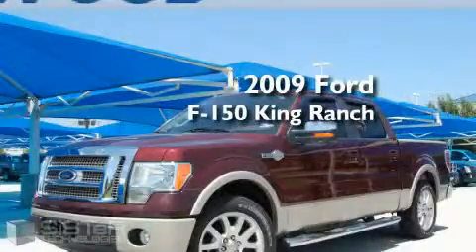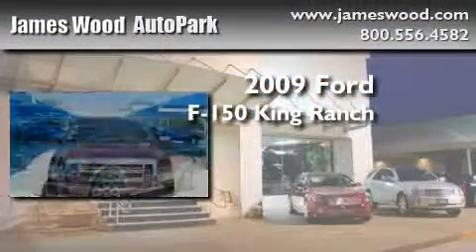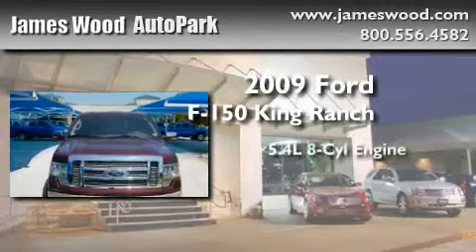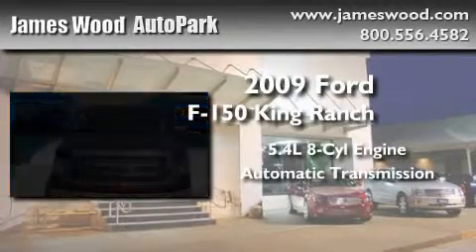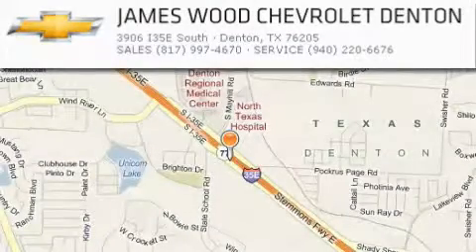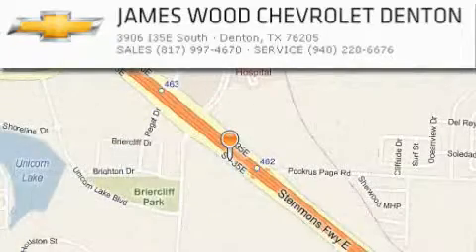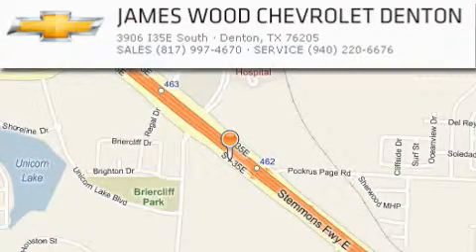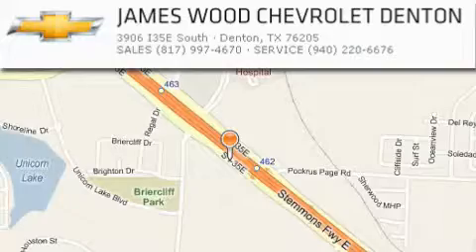2009 Ford F-150 Denton TX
Year: 2009
Make: Ford
Model: F-150
Engine: 5.4L 8 Cyl. Sequential-Port F.I.
Trans.: Automatic With Overdrive
Exterior: Burgundy
Miles: 14,425